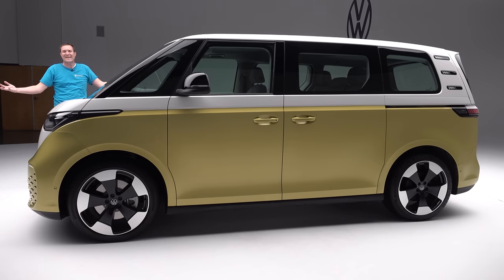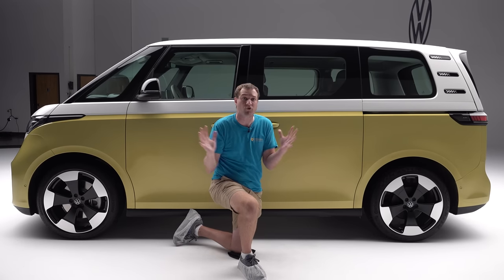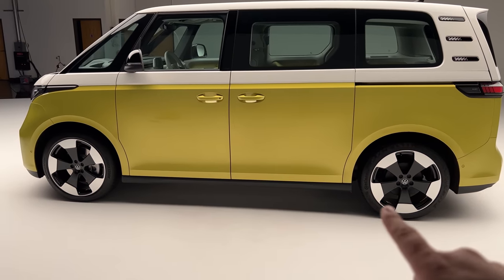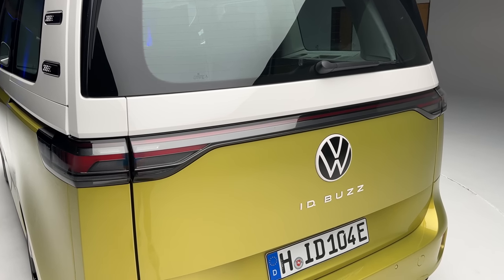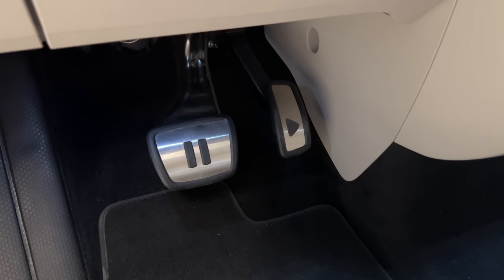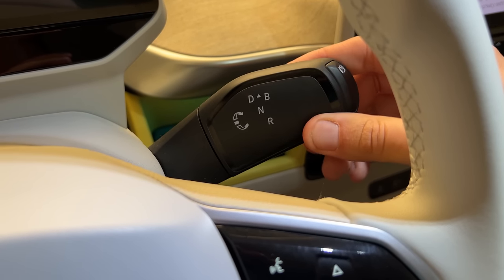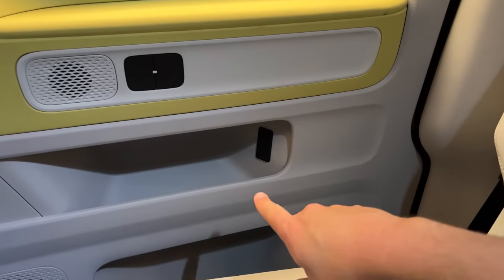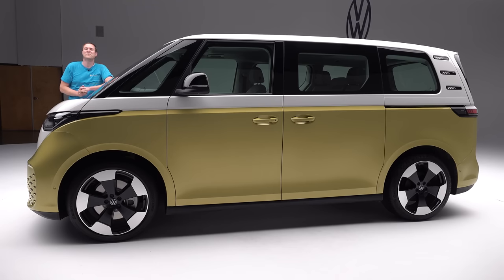The New Volkswagen ID Buzz Is the Return of the VW Bus!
Volkswagen ID. Buzz review! The Volkswagen ID Buzz is here, and I'm going to take you on a thorough tour of it. I'll show you all the quirks and features of the ID Buzz, including all the interior details and quirks. Here's your most thorough tour yet of the upcoming VW ID Buzz!

WEBSITE & MERCH!